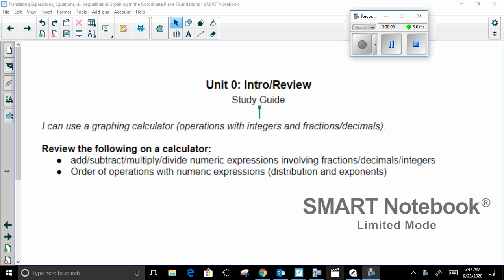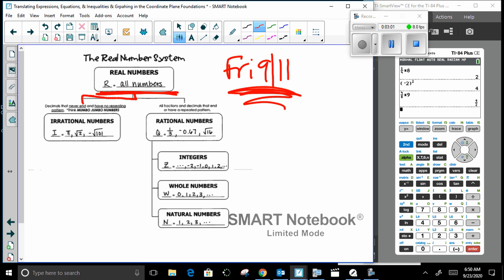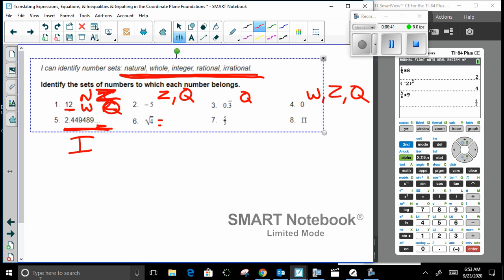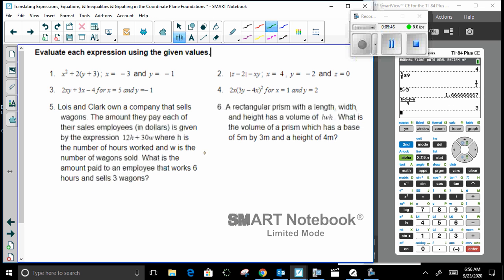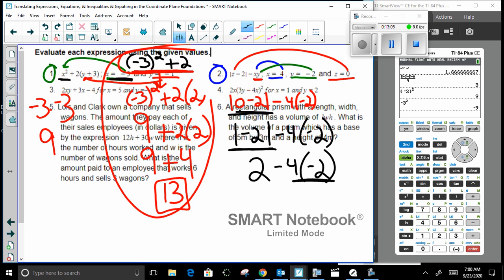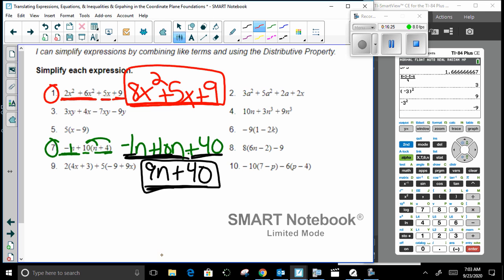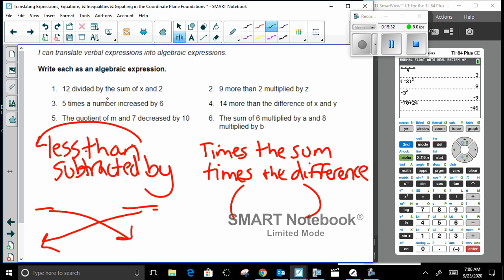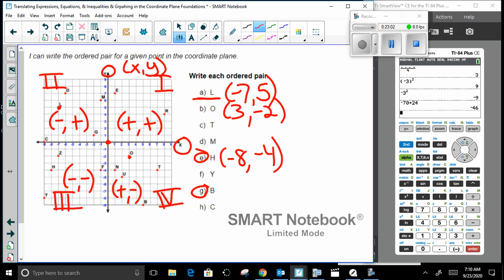Foundations Unit 0 Study Guide Review Video